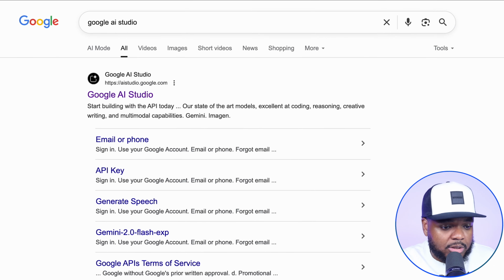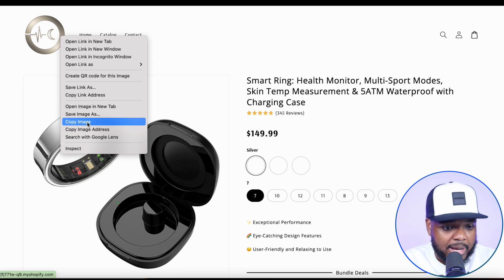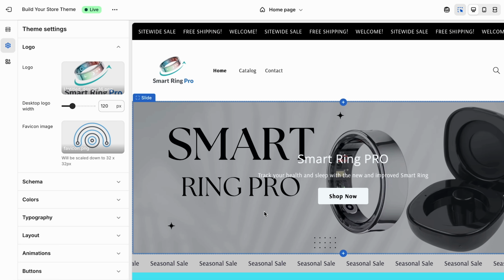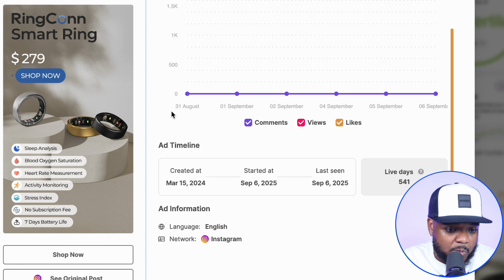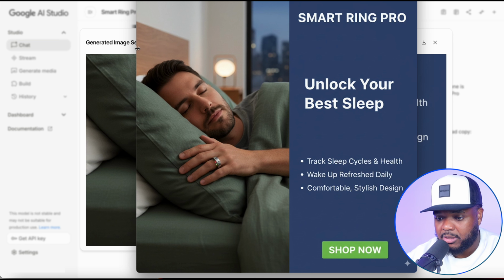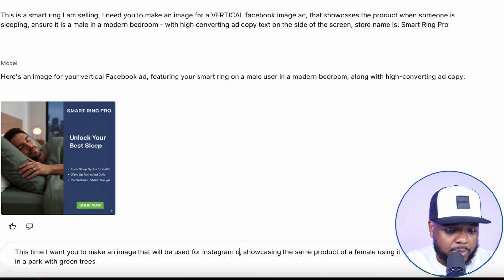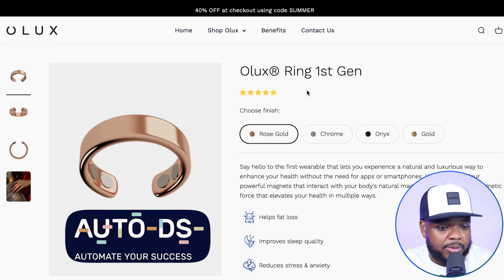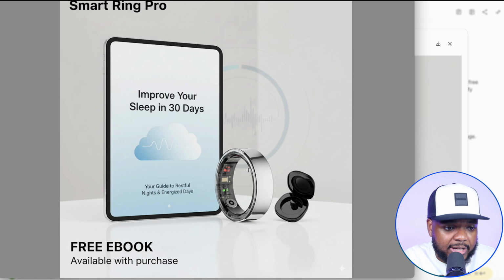NANO BANANA has now been released and is available to use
★DROPSHIPPING RESOURCES★